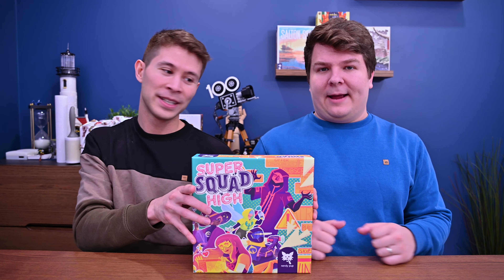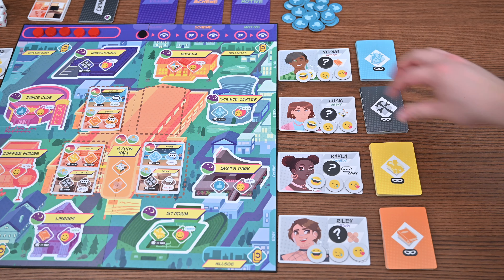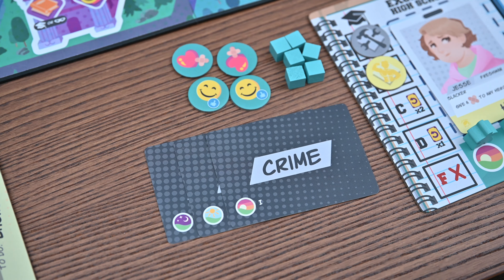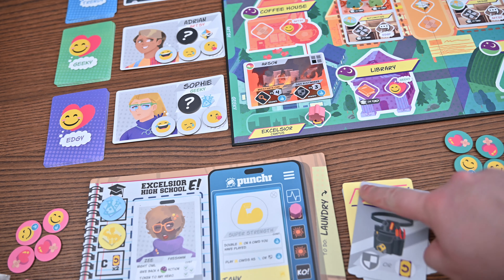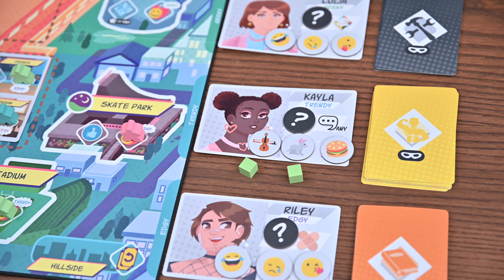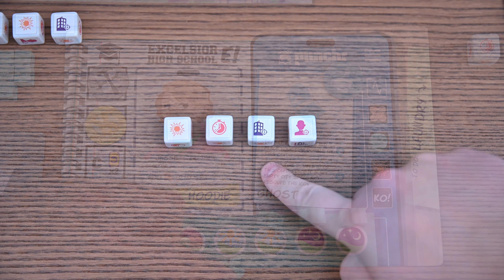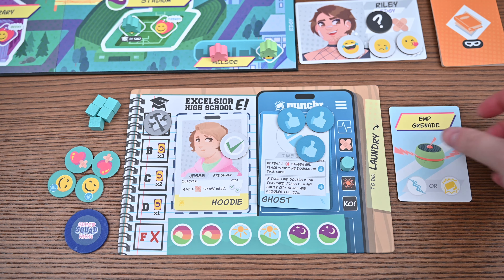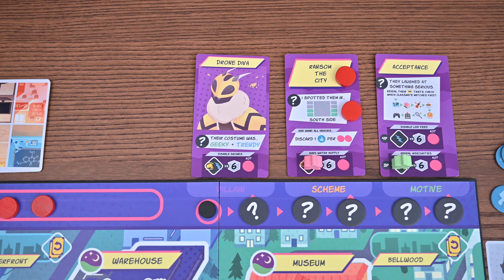Super Squad High | How to Play | Learn to Play in 10 Minutes!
Learn to play Super Squad High in just 10 Minutes! Thank you for stopping by!

Super Squad High is designed by Michael Addison, and illustrated by Tan Ganguly, the game is published by Nerdy Pup Games, who helped sponsor this video.

Super Squad High is a cooperative board game for 1-4 players, in which you'll take on a role of a teenage superhero. You'll need to balance your school work with building relationships and fighting crime! Doing so will help you unmask the grand villain and foil their schemes to save the city. Are you up for the challenge?

Question of the Day: What is your favorite subject from school?

Note: This is a prototype copy of the game, and the final may be subject to change!

Have questions? Please ask us in the comments as we're happy to chat about this game with you!

0:00 Super Squad High
0:25 Main Board Set Up
1:29 Hero Set Up
2:11 Game Overview
2:33 Round Overview
2:42 Start of the Day
3:03 Taking Actions
3:14 Study and Prep Actions
4:02 Patrol Action
4:18 Chat Action
4:42 Meetup Action
6:04 Heal and Like Actions
6:14 Fighting Crime Action
7:49 Day End
8:18 Game End and Super Villain Fight
9:33 That's The Game!
9:51 Question of the Day